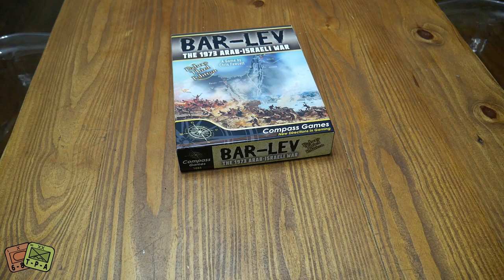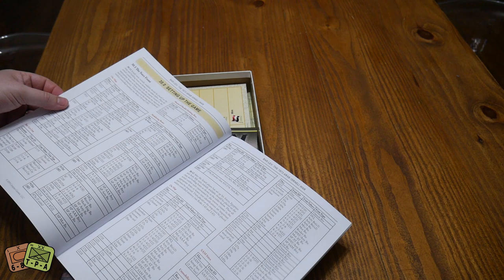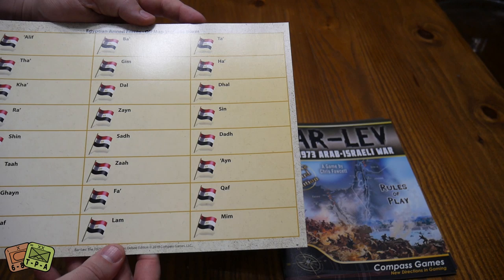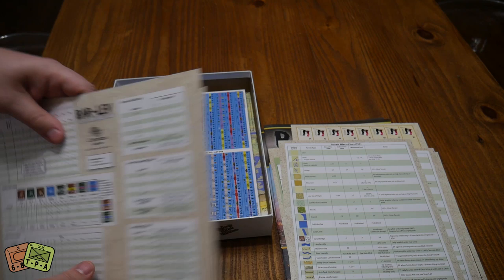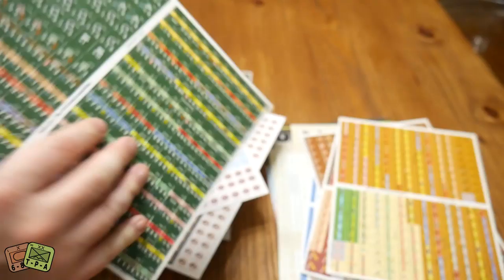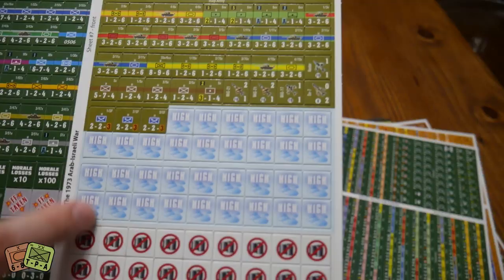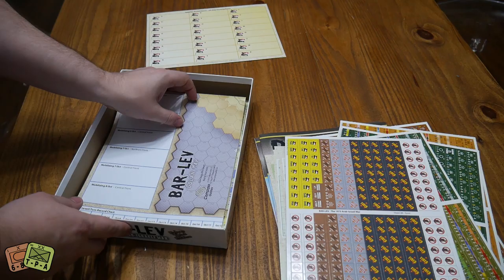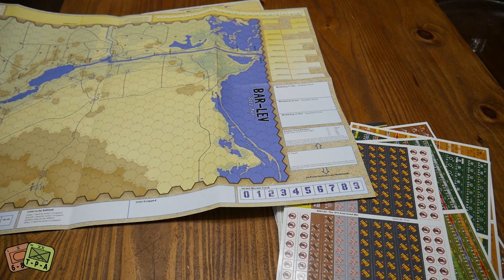Unboxing: Bar-Lev from Compass Games - The Players' Aid